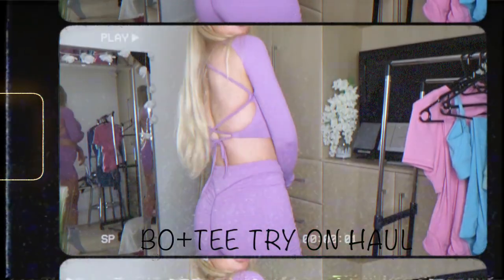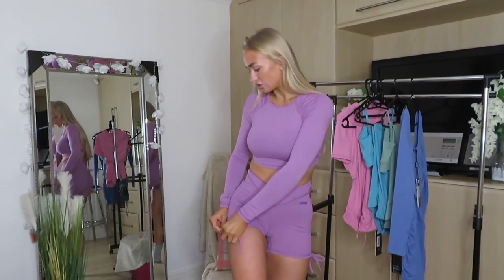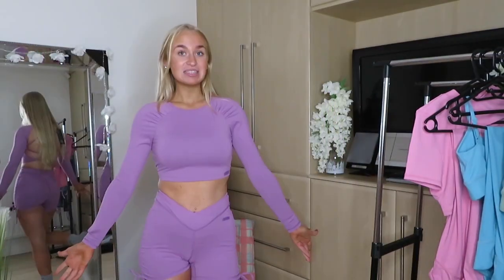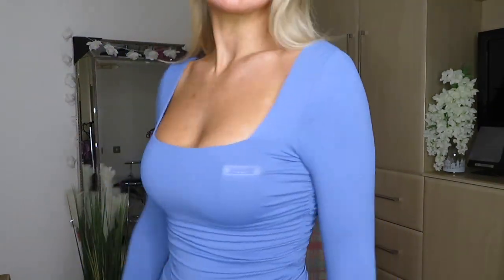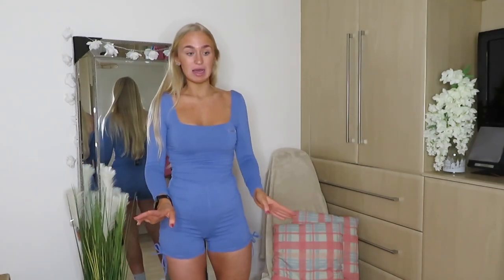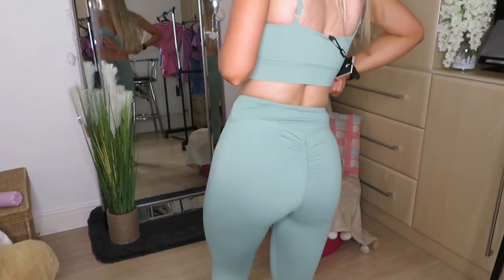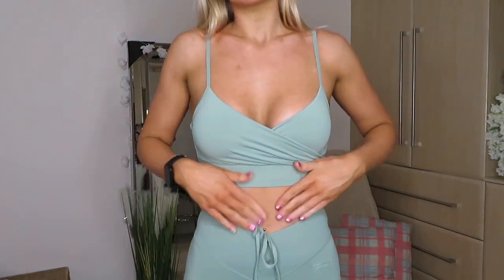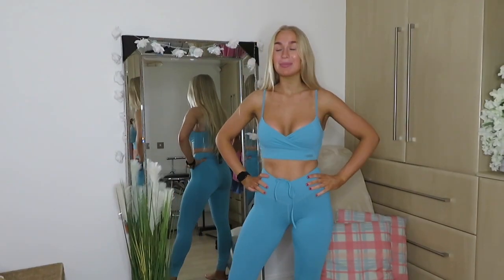Bo+tee try on haul//SLINKY COLLECTION! *NEW IN*.. is it worth it??!!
Hi guys!! Hope you are all doing well!!
I hope you all enjoyed my first impression of the latest Bo&TEE collection.
Thank you so much for finding me if you are new here! Also thank you for sticking around if you are an OG!